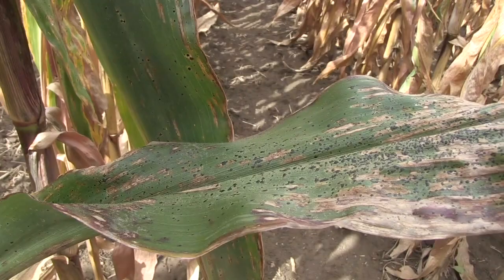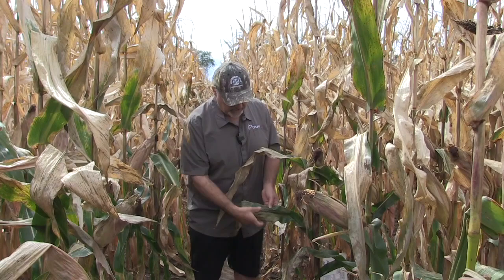Corn School: Tackling tar spot in Ontario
Bernard Tobin discusses tar spot with Albert Tenula of OMFRA. Tobin and Tenula get up close with tar spot and break down what the leaf disease can look like and how it made its way to Canada.